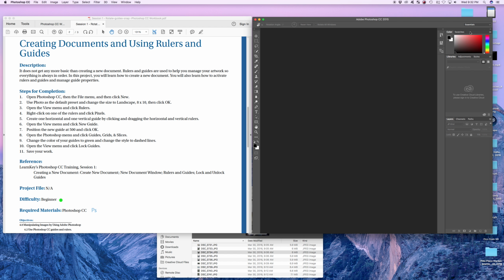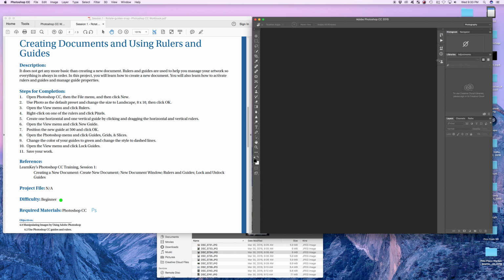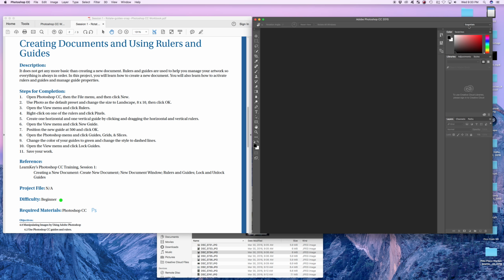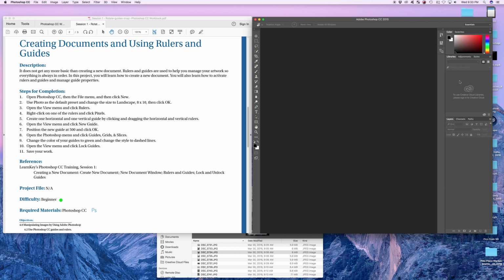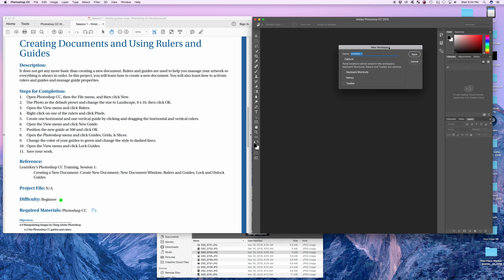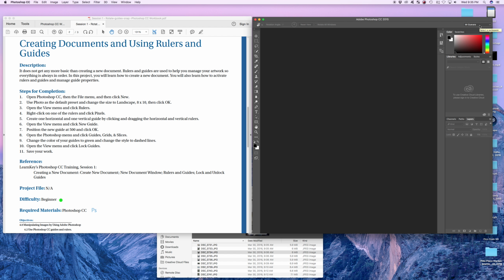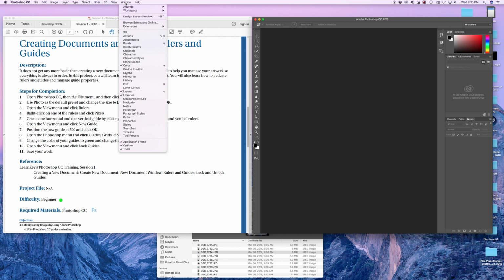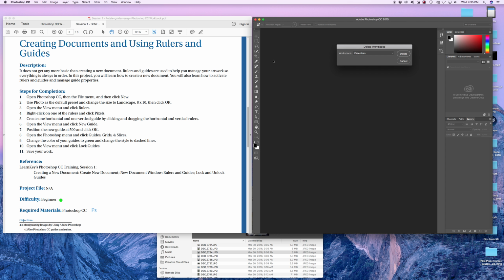TDHS - Photoshop Set Up Workspace